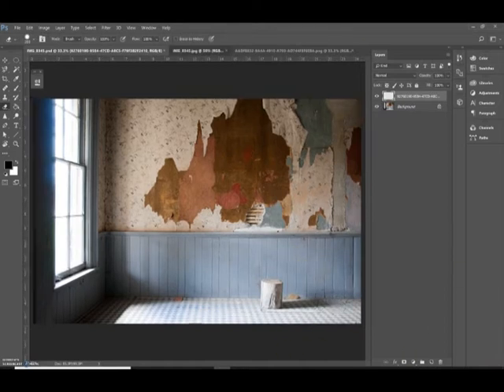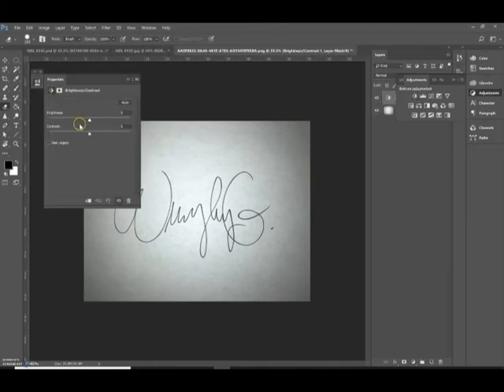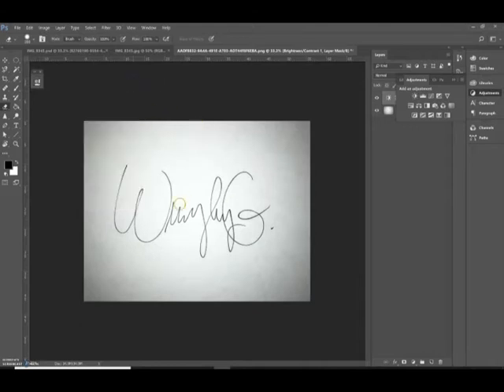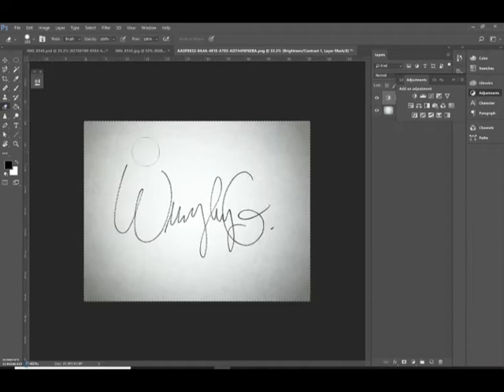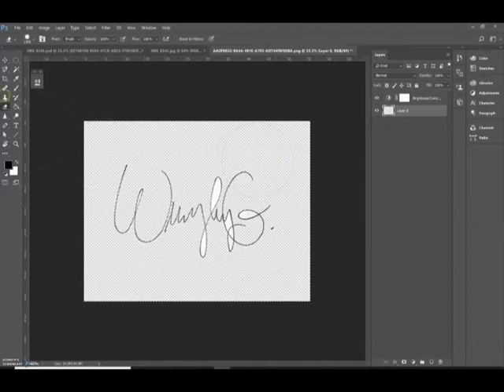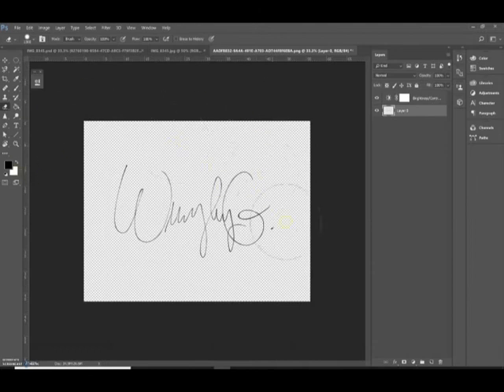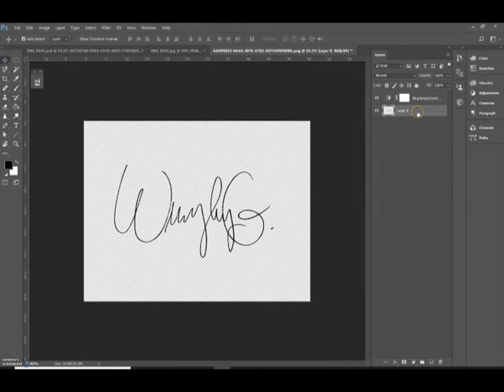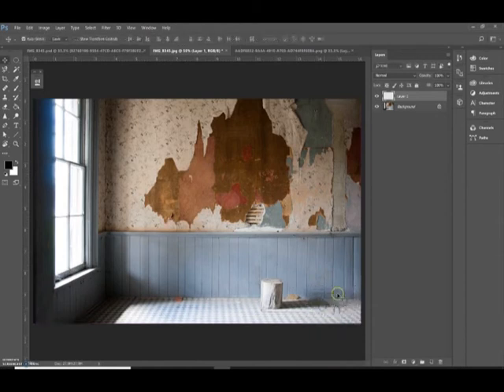How To Watermark In Photoshop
for ENG 321 at BYUI Spring 2018

By Wrigley Johnson